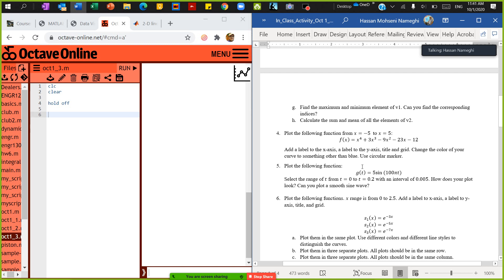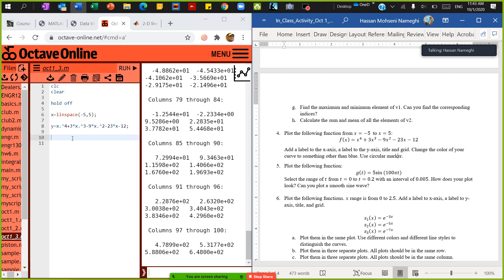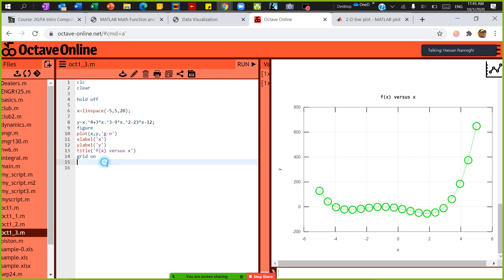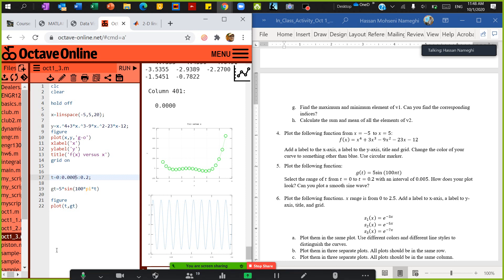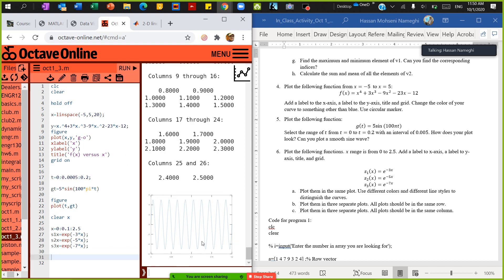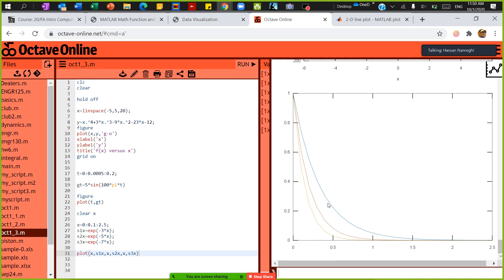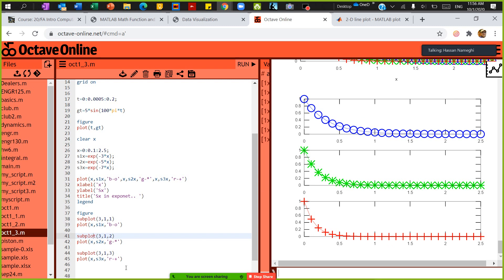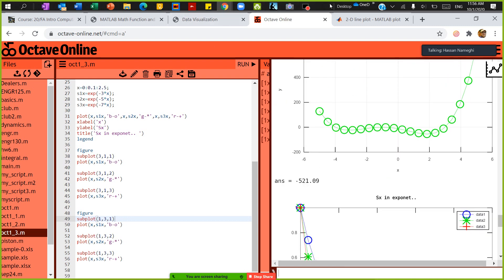Create 2D Plots in MATLAB 2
Create 2D plots in MATLAB for algebraic equations.